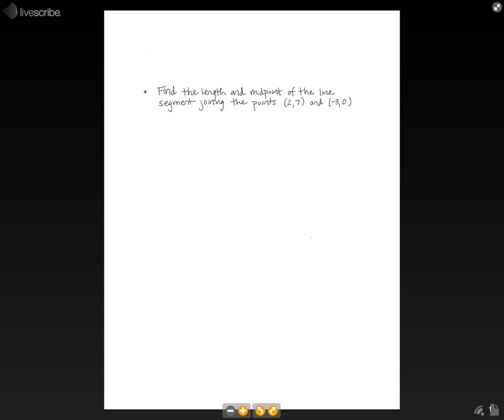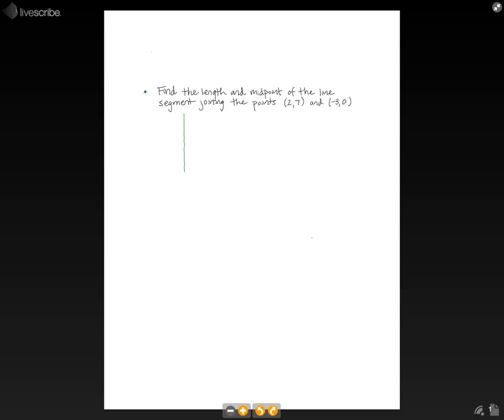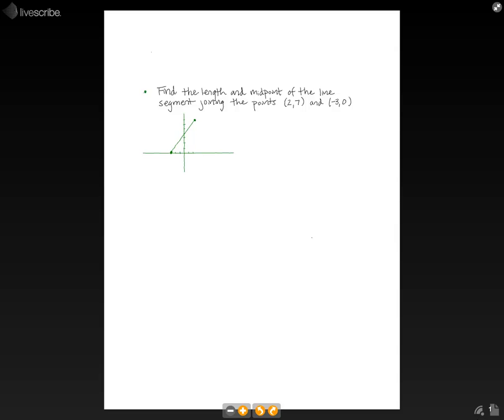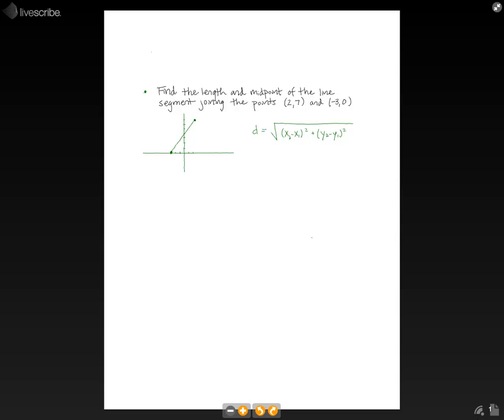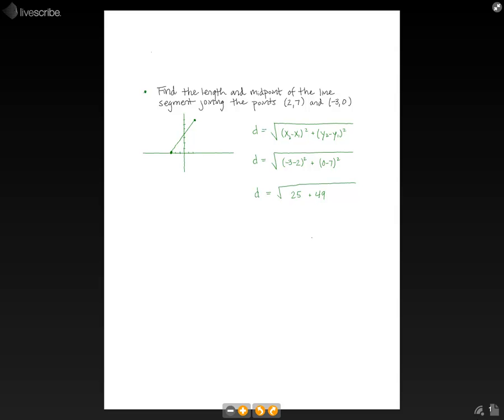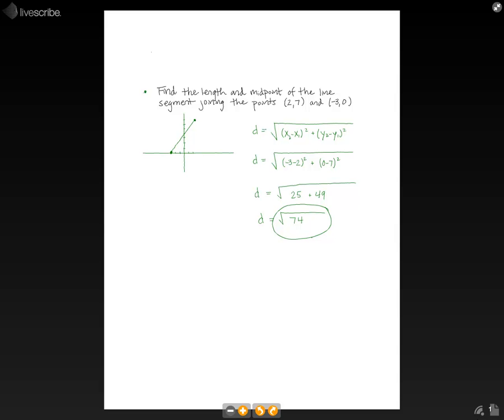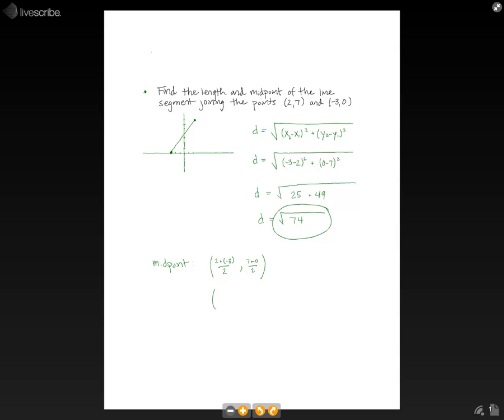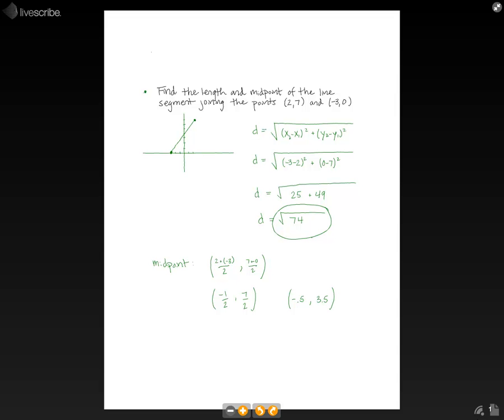Geometry - Finding the Length of a Midpoint